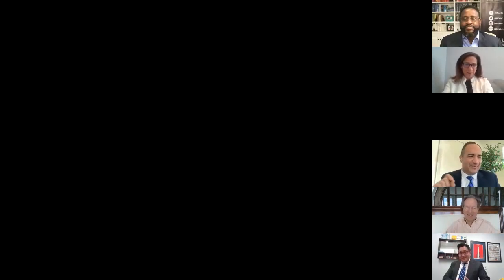Faith and Media in Modern Civil Society - Horasis USA Meeting 2022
Faith and Media in Modern Civil Society – Coming Together or Breaking Apart?
The diffusion of information in the digital era has both benefited and impaired the faith community. While more citizens than ever have access to a range of coverage and opinions on issues related to religion, polarization has split this coverage. What is the path forward for journalism when it comes to the thorny social issues that overlap with spiritual belief? How can civil society and the media work together to bridge the increasingly politicized divide?
• David W. Miller, Director, Faith & Work Initiative, Princeton University, USA
• David Morgan, Co-founder & President, Multicultural Media and Correspondents Association, USA
• Nicole Bibbins Sedaca, Executive Vice President, Freedom House, USA
• Aaron Sherinian, Senior Vice President, Deseret Management Corporation, USA
Chaired by
• Ed O'Keefe, Senior White House and Political Correspondent, CBS News, USA